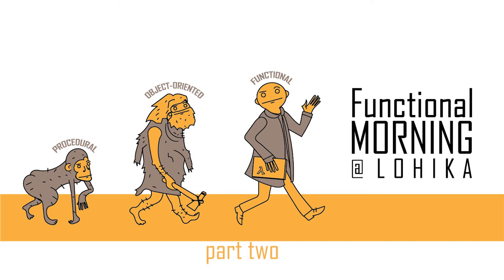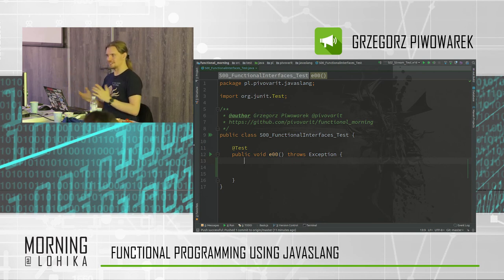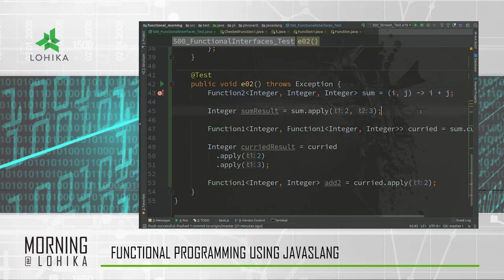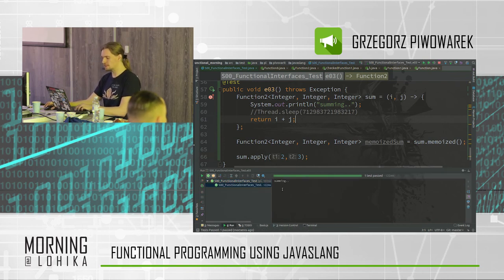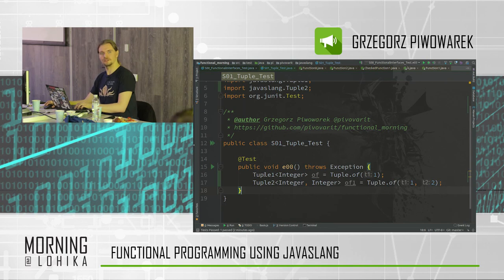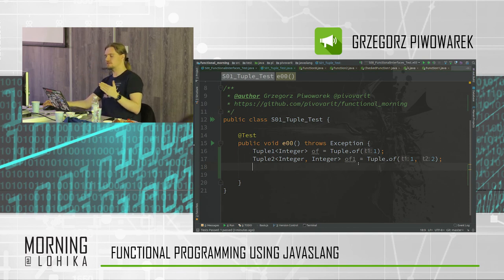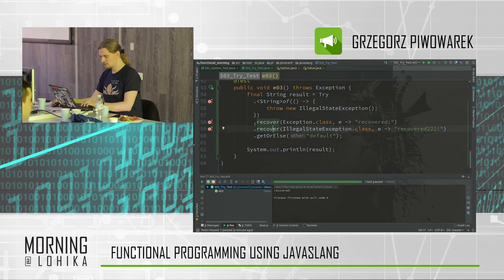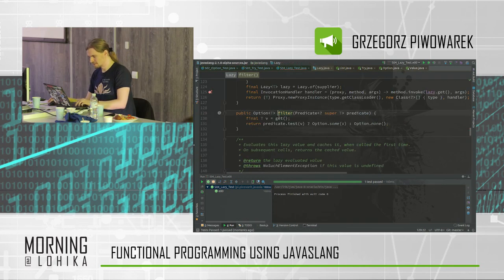Functional Morning@Lohika part 2